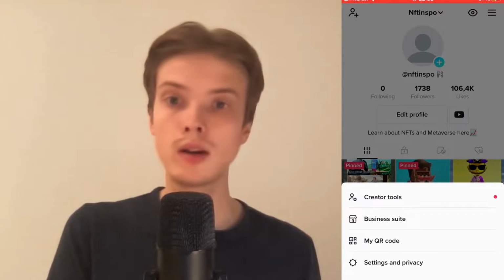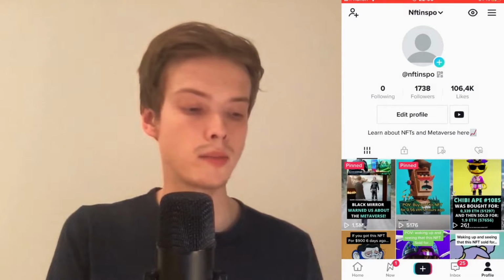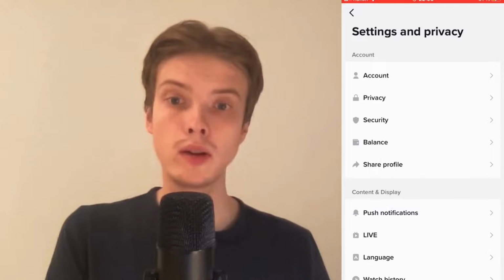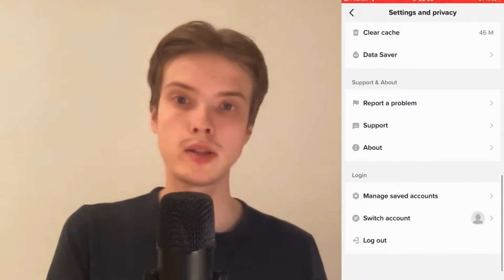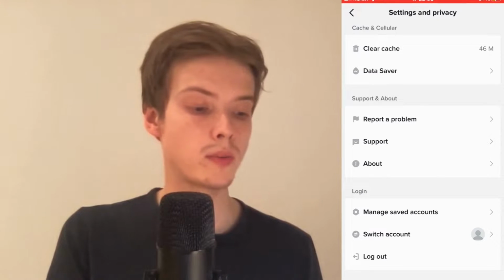How To Fix TikTok Direct Message Not Showing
If you want to be able to fix tiktok direct message not showing then this video will be perfect for you!